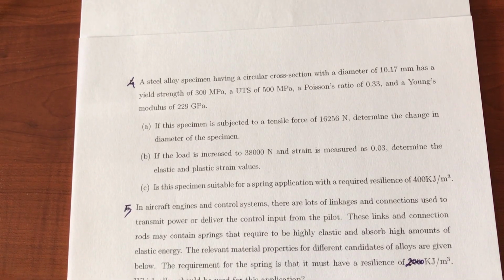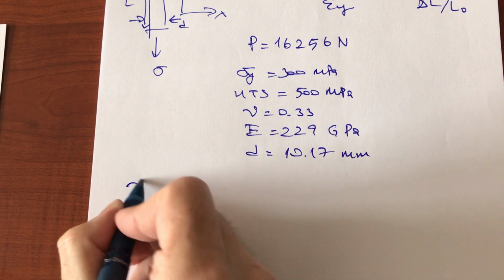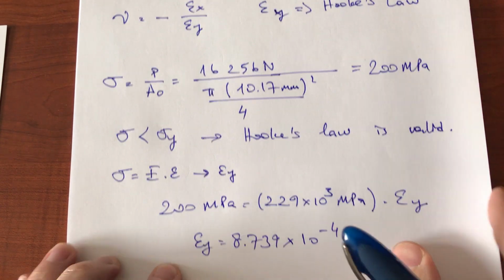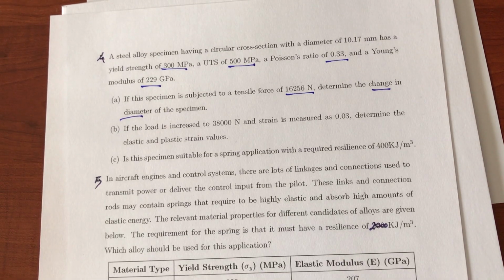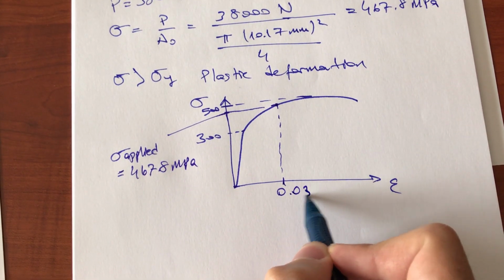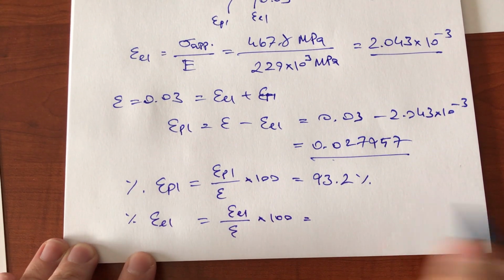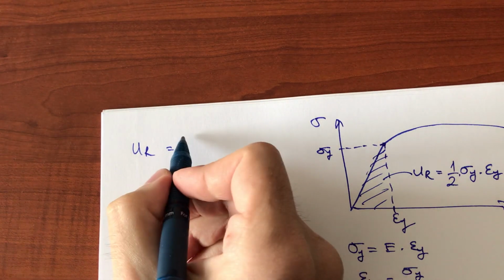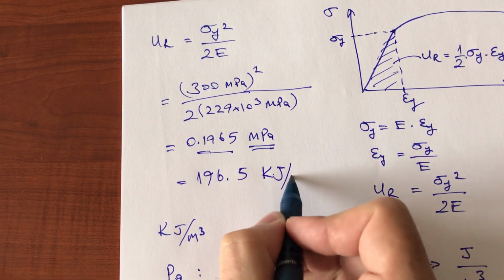METE230 Recitation2 Q4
Solution of METE230 Recitation2 Q4